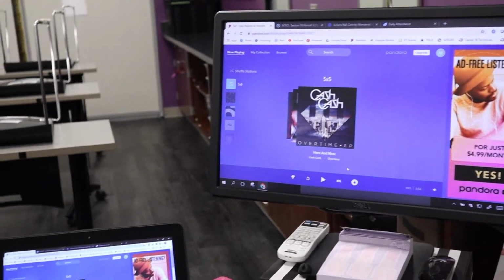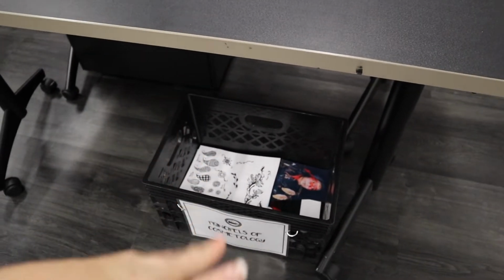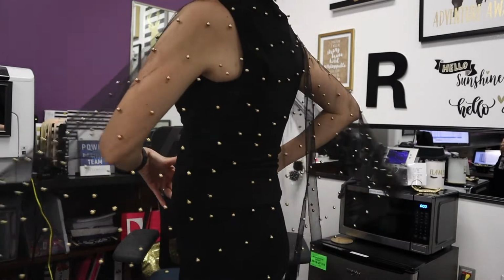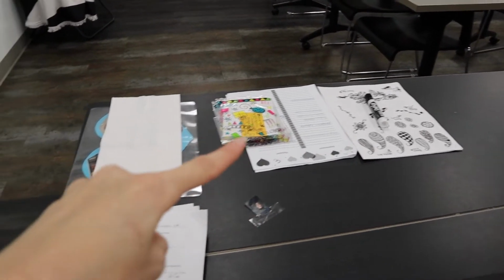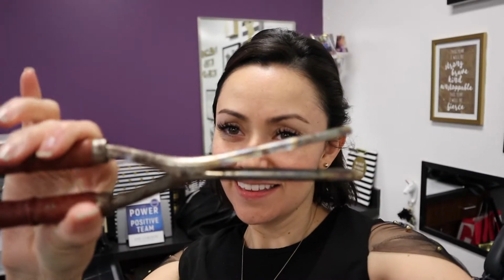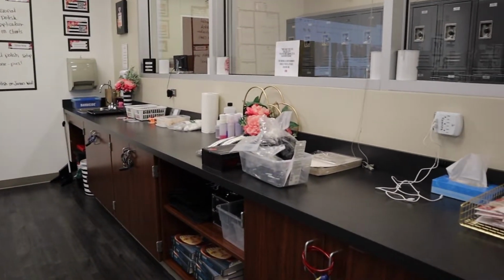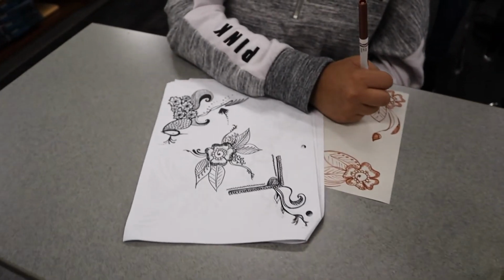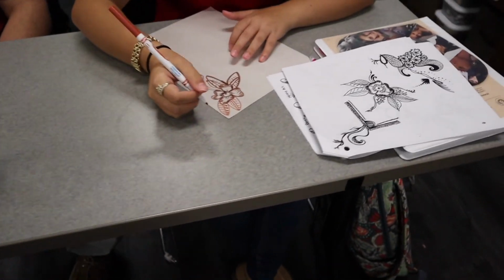CLASSROOM SETUP FOR NAIL POLISHING & HENNA LESSONS | BARBICIDE TEST | TYPICAL DAY IN COSMETOLOGY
Its another crazy busy day in the classroom! Come in, setup, teach 10th, have a working lunch, teach 9th, clean up, prep for tomorrow and maybe make it home before dark!  Its collaboration day tomorrow so the students are pumped and ready to go!